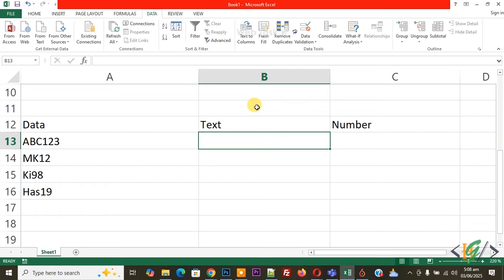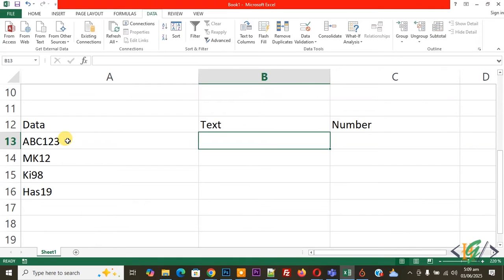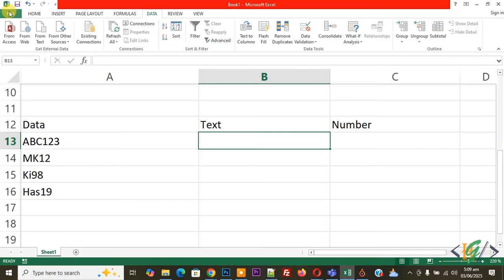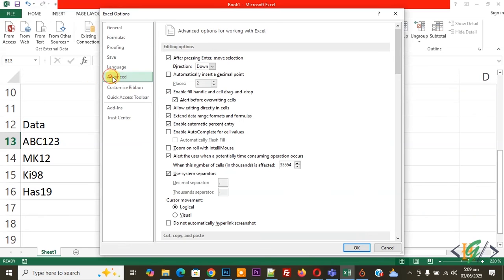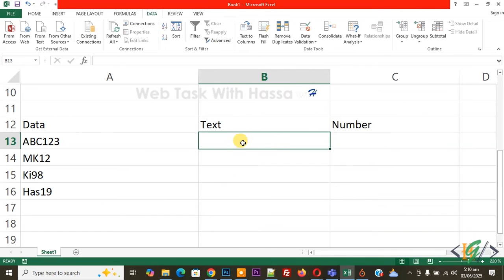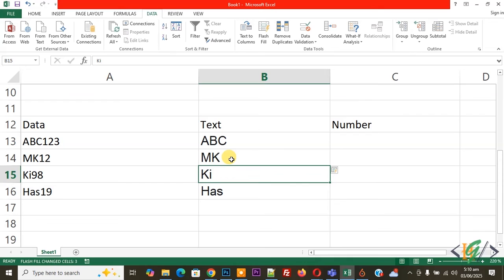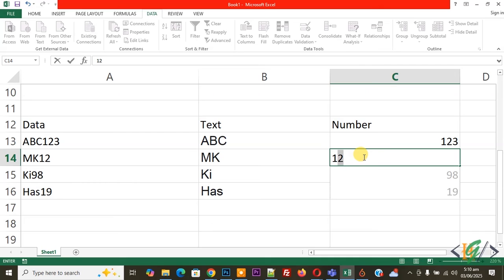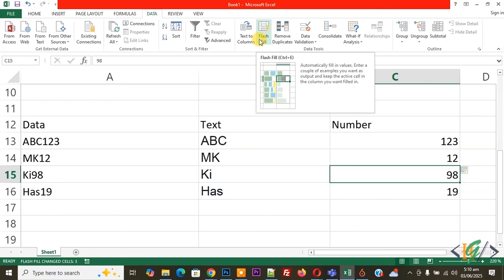How to Enable Automatically Flash Fill in Excel | Enable AutoComplete for Cell Value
In excel how to enable auto flash fill for separate number & text from data. In excel tutorial for beginners you will learn how to auto enable flash fill to split the numbers and texts / letter / alphabet from string or value.

So go to file click on it then go to options and then click on advanced and then enable flash fill setting and click on ok. So by using flash fill we autocomplete cell and separate number and text from data.